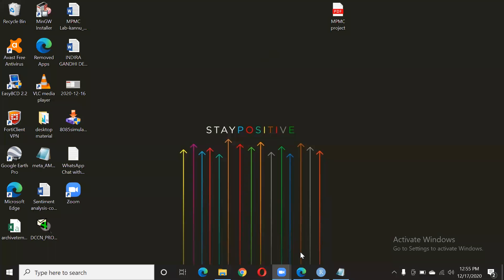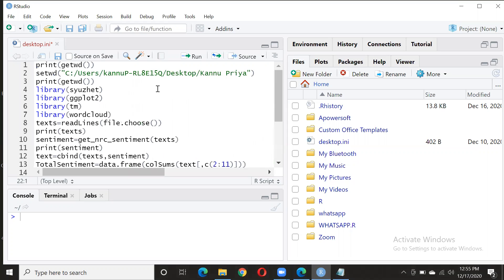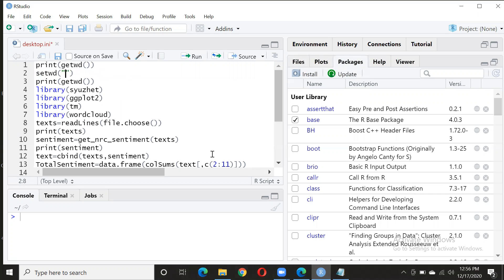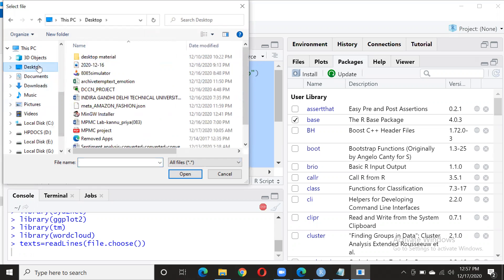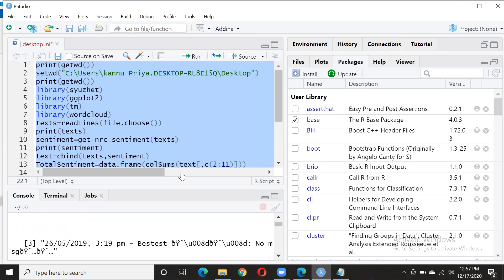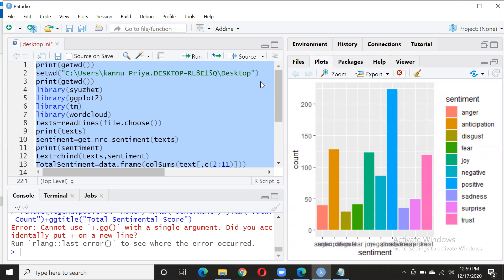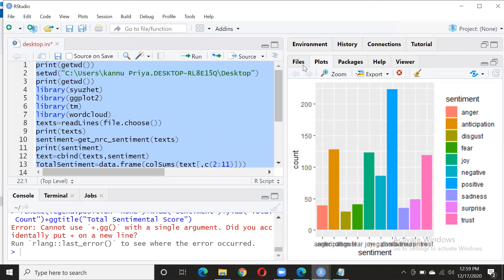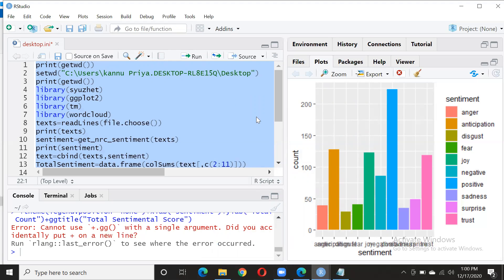Sentiment Analysis on Whatsapp chat file(any file) using Rstudio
link to install Rstudio

how to get chat file
Go to Three dots then click More and then  Export Chat
Include Media or Not Media Your wish ,Without media Preferred for first time
Put that in mail and save it to your system.